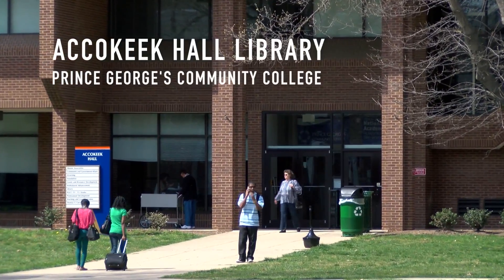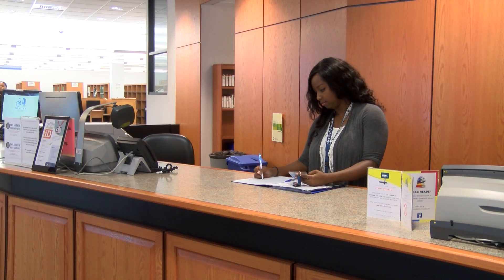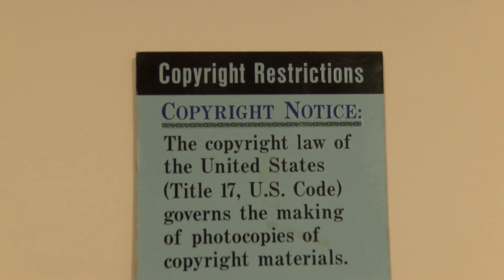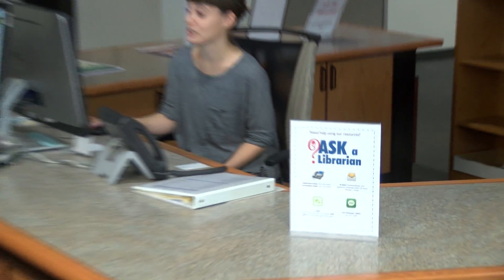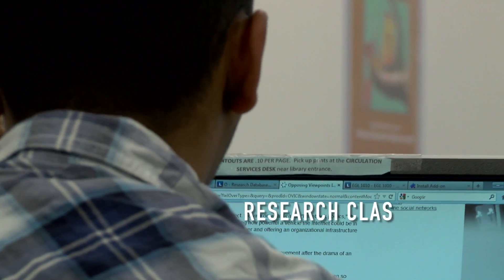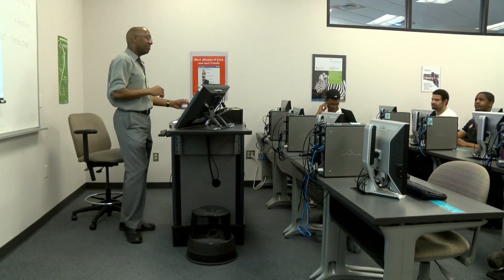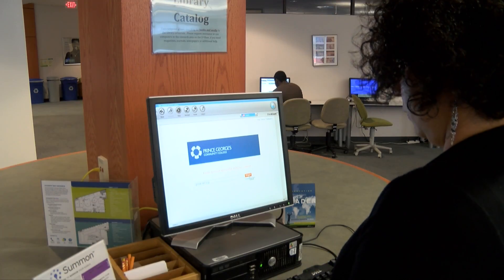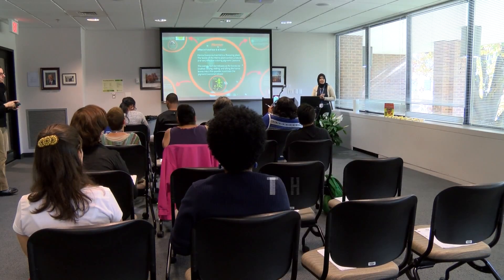Library Introduction: Faculty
This video provides Prince George's Community College faculty with an introduction to the services and resources available to help students excel in your courses and to envision success at Prince George's Community College.

Video produced by PGCC TV Studio